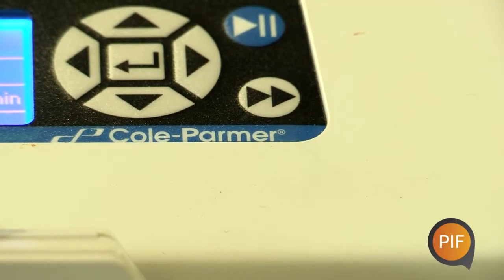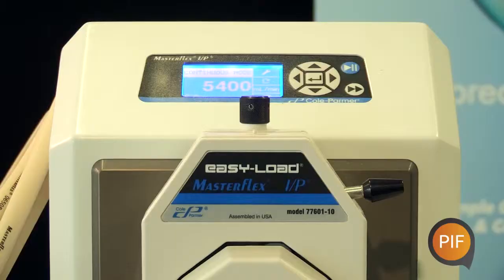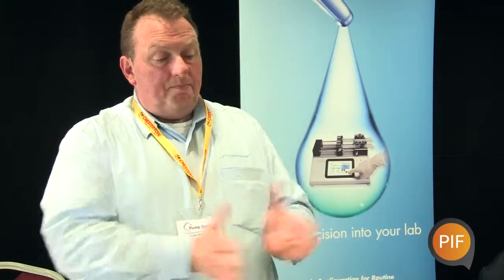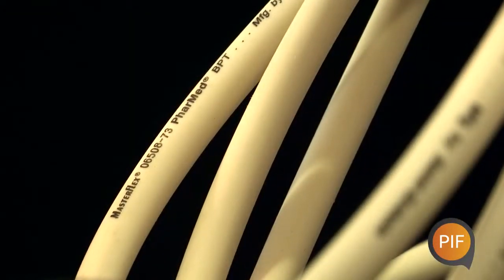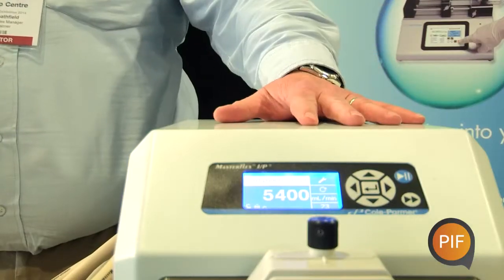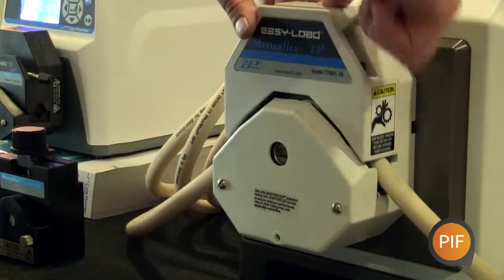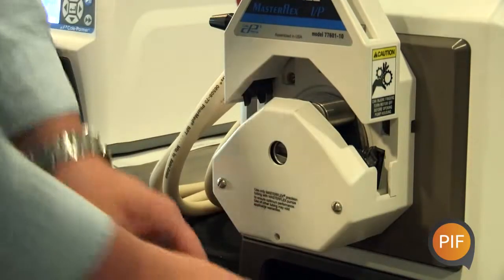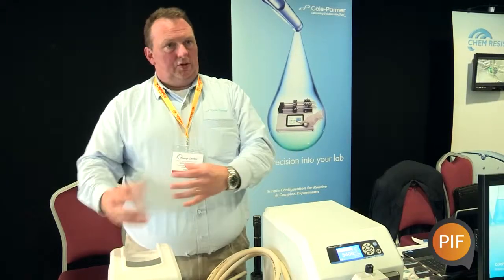Watch: The Masterflex® Peristaltic Pump for Hygienic & Chemical Applications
Cole-Palmer are experts in Fluid Handling, particularly in chemical and pharmaceutical applications. Cole-Palmer were exhibiting their innovative range of Fluid Handling equipment at the Pump Centre Conference in May 2014.

The PIF team had the opportunity to interview Technical Sales Manager Colin Heathfield about their innovative MasterFlex Peristaltic Pump. The Masterflex® Peristaltic Pump is highly suited to applications were contamination is not an option and for applications pumping hygienic or aggressive media.